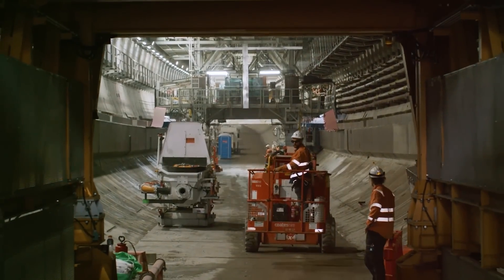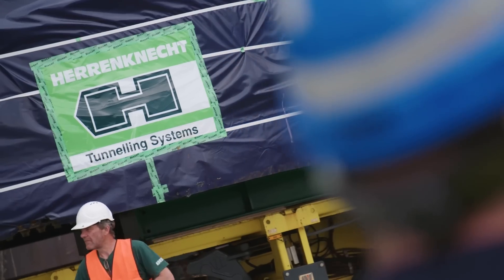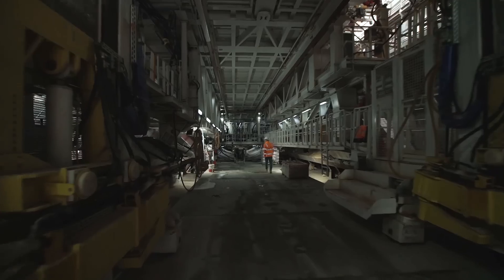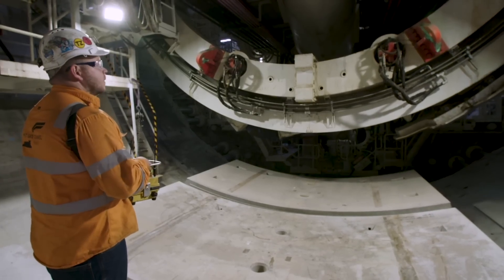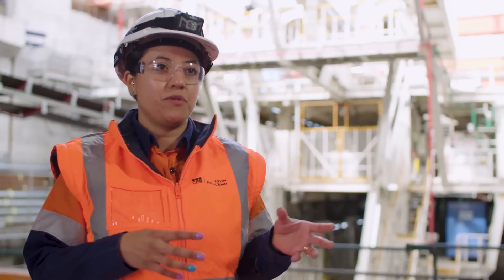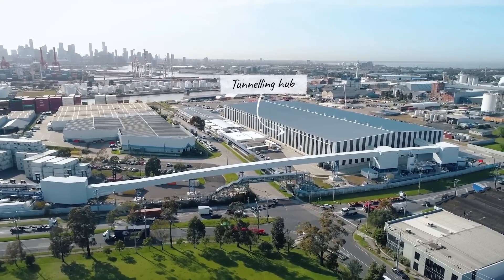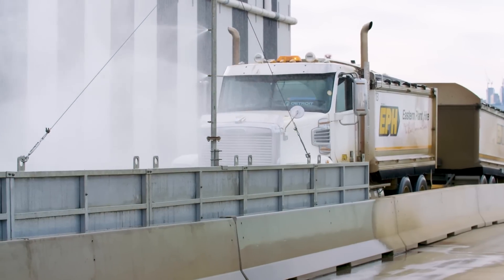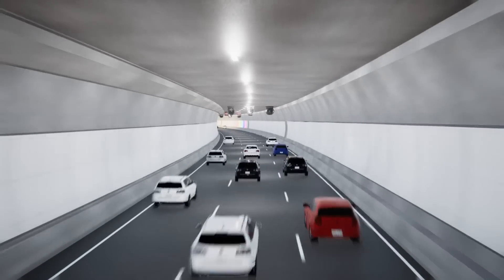West Gate Tunnel Series Episode 4: New twin tunnels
How are we building the West Gate Tunnels?

The two largest tunnel boring machines in the hemisphere Bella and Vida have been digging almost 7 km of tunnels under Yarraville in Melbourne’s west.

In the latest episode of our video series exploring the West Gate Tunnel Project, we speak with tunnelling engineers about the tunnelling process, how we’ve been managing soil dugout from the tunnels and just how drivers will use the tunnels when they open to the public.